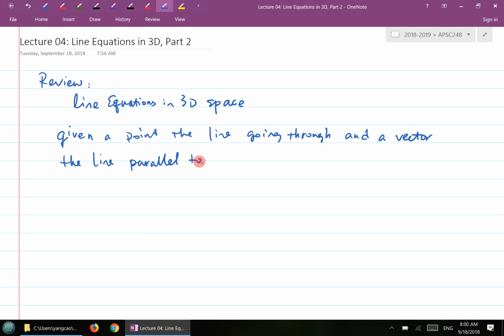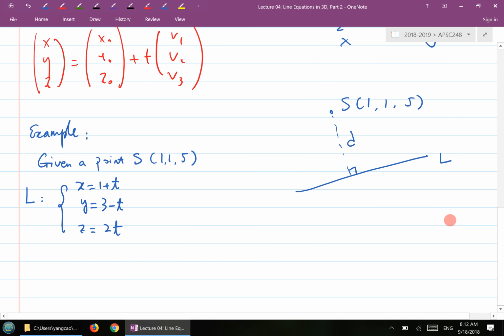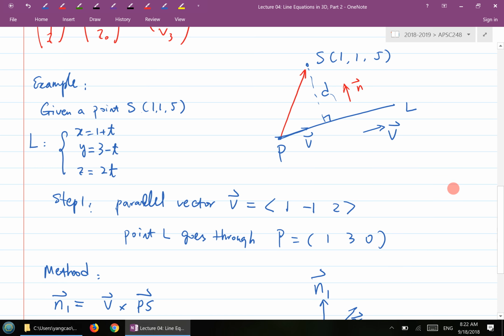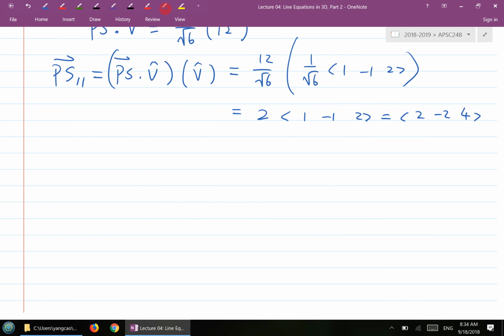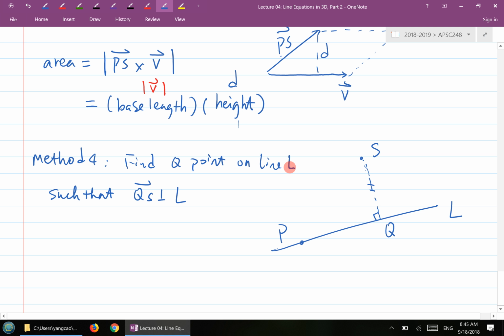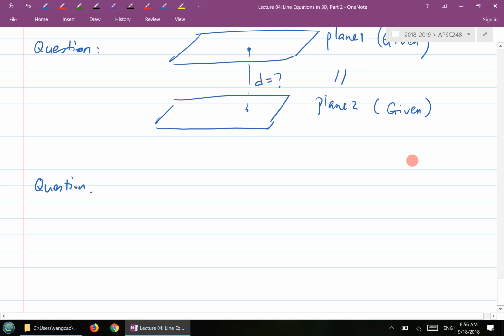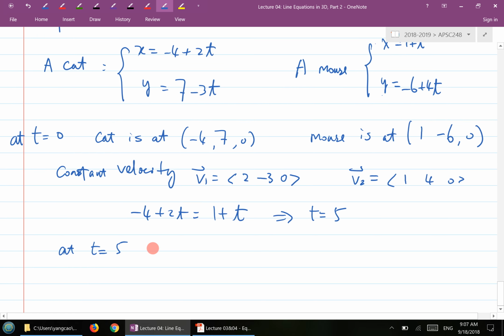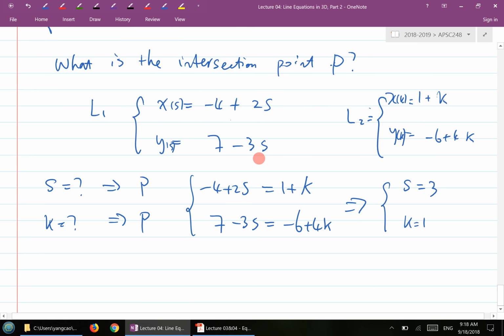2018W APSC248 Lecture04 Line Equation in 3D, Part 2